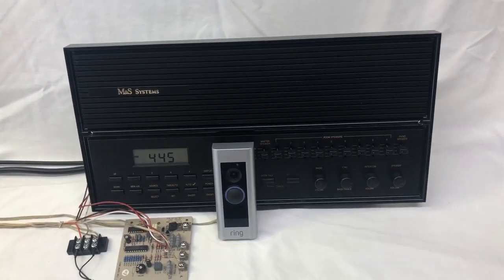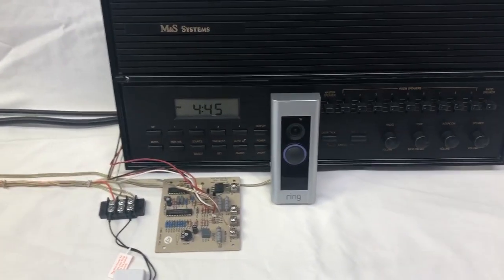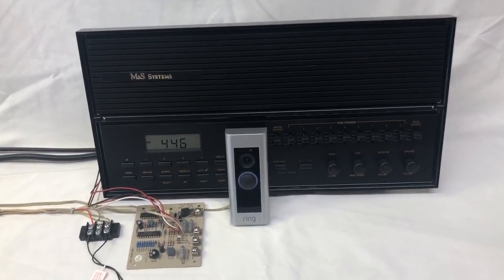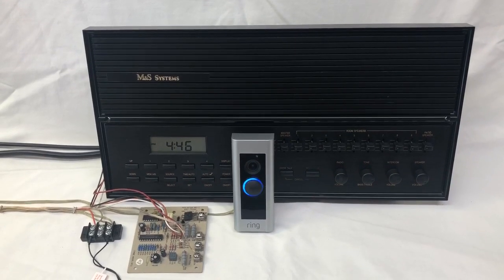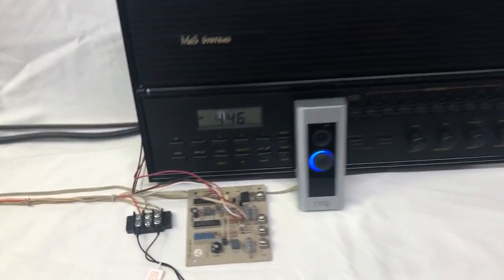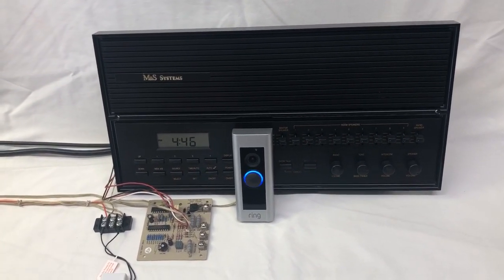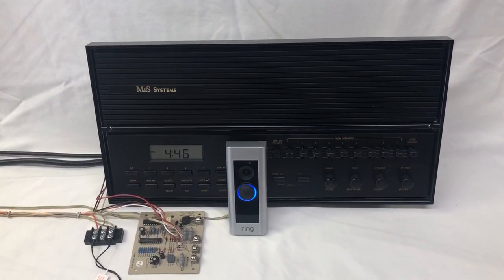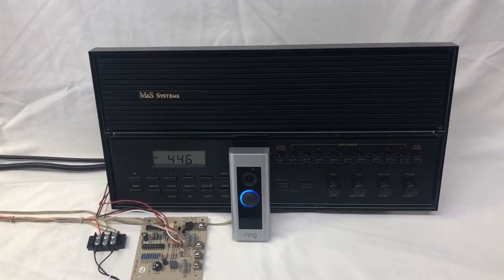Ring Pro to work with intercom chime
Ring Pro can work with Music & Sound, Nutone, and Audiotech intercom chime systems.